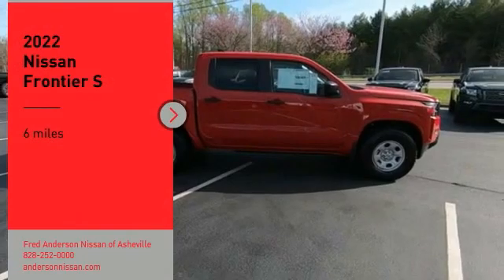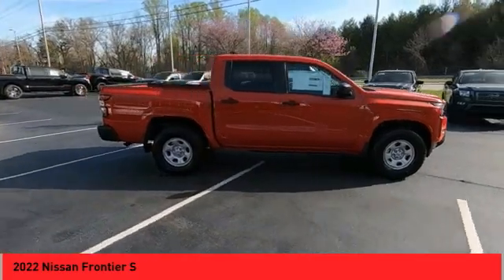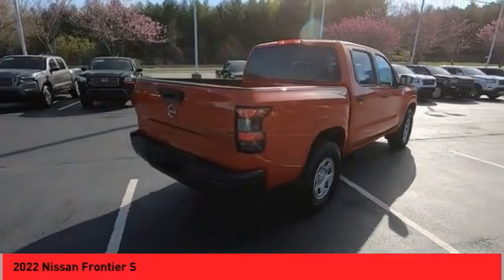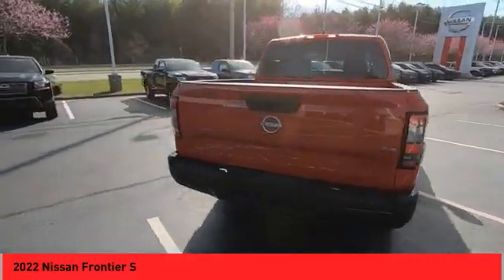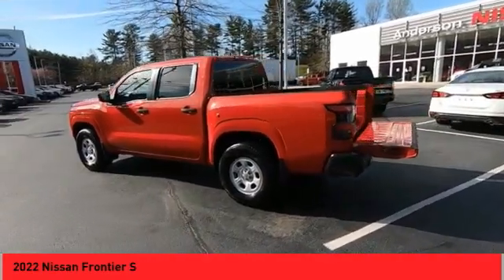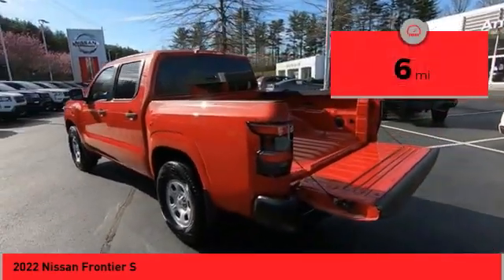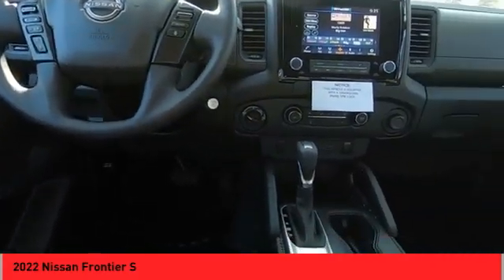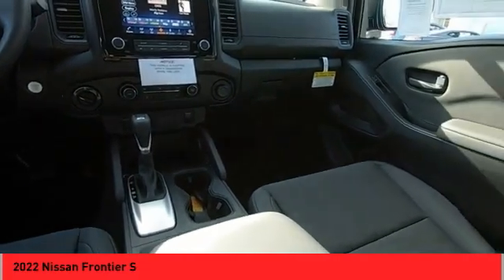2022 Nissan Frontier Asheville NC NN668787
2022 Nissan Frontier S

2022 Nissan Frontier S Red Alert 4D Crew Cab 4WD 9-Speed Automatic 3.8L DI DOHC 24V V6 17/22 City/Highway MPGQualifying New or Non-Certified Used Nissans bought here and serviced at a FAMILY STORE receive our FULL ANDERSON FAMILY PLAN at NO COST to YOU! Our full family plan includes: 3-Day Vehicle Exchange*Lifetime Oil Changes*Lifetime Service Loaners (with $300+ Service)*Lifetime Car Washes(with Service)*MUCH MORE! (Value exceeds $1,000 in first years of ownership) Call us at or visit us at Fred Anderson Nissan of Asheville - 629 Brevard Rd Asheville, NC 28806 to learn more! Our # 1 goal is to help you find the vehicle you love at a price you can afford wrapped in a deal you don't want to walk away from. All prices exclude tax, tag, license, title, and registration for your state; NC inspection (up to $30 on used vehicles), and admin ($649) fees. All vehicle internet pricing is subject to change and requires standard financing through NMAC (conditions apply for Special Rate financing). From time to time in the transfer of data on the internet there are errors, the dealer is not responsible for errors in advertised price. See dealer for complete details.